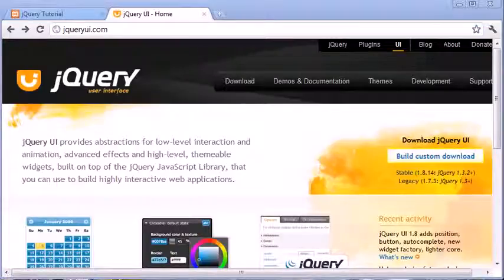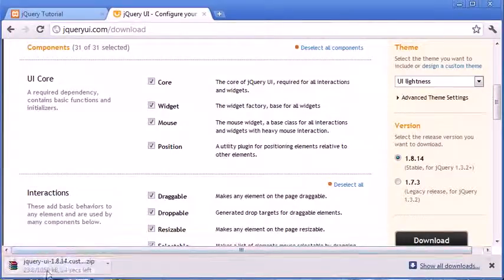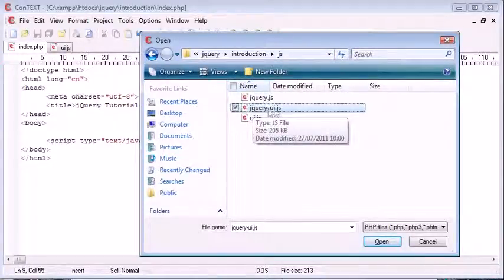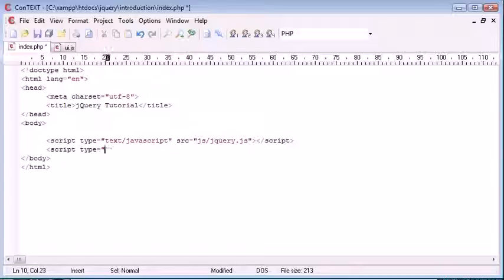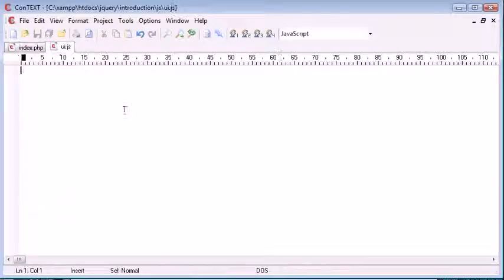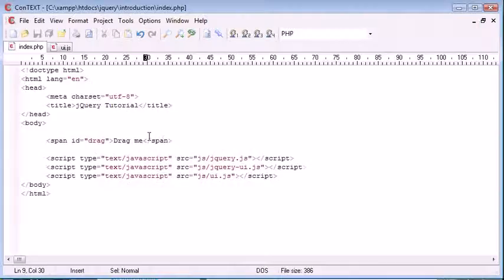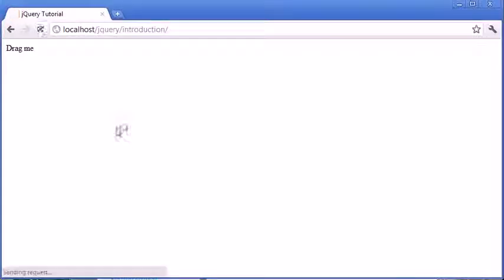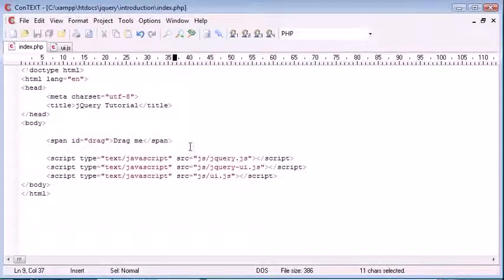jQuery Tutorial 140 Installing jQuery UI